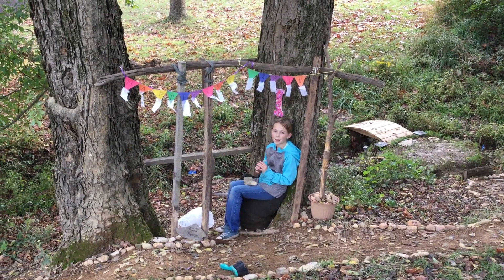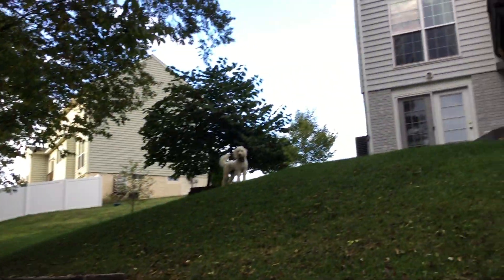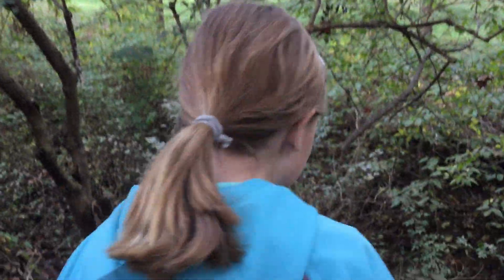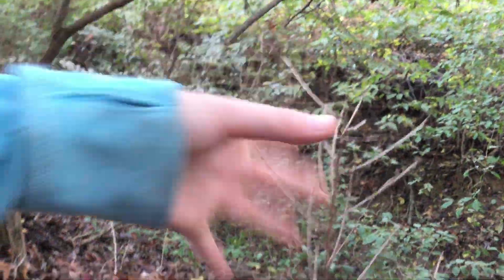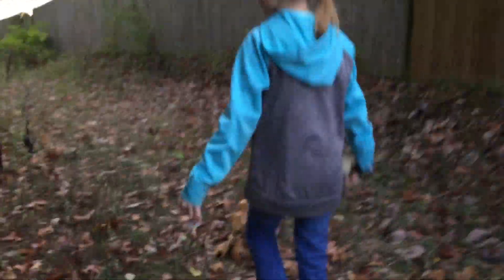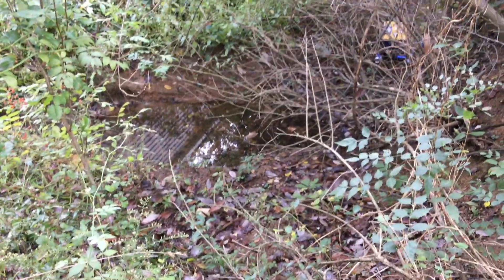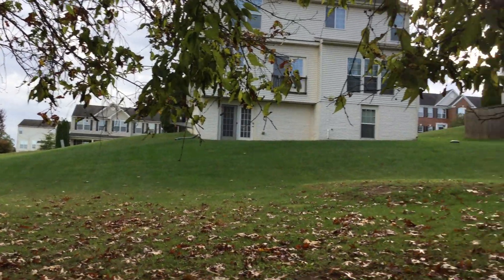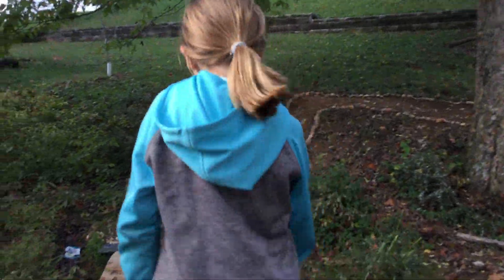Creek Tour ~ Cascading Waterfall Brook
“What can I say, it’s infested.”

                        - Hannah 2019

“It is so peaceful here.”

*Dog barking intensifies*